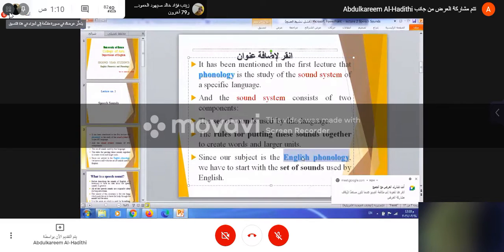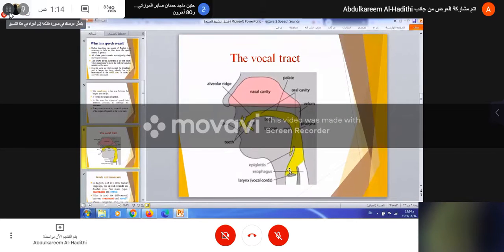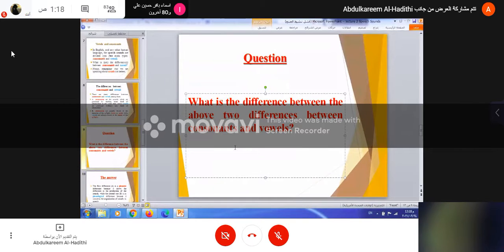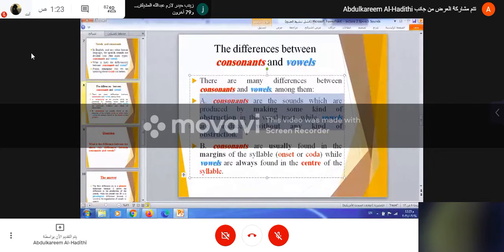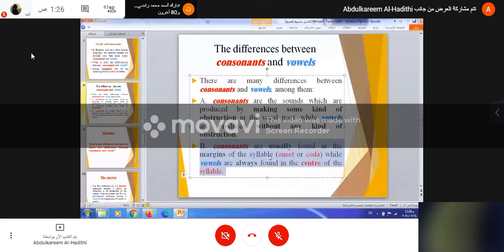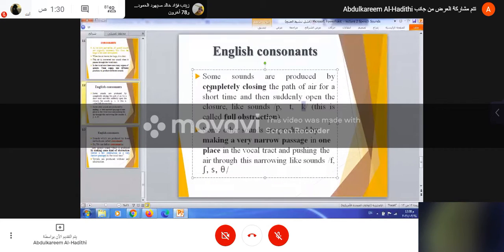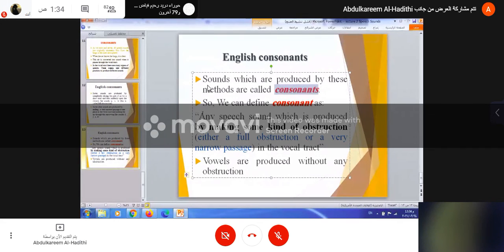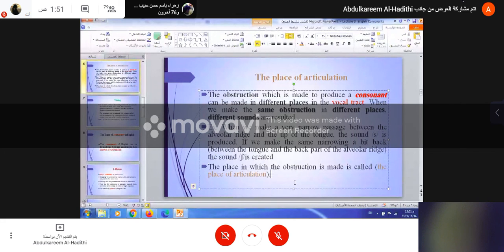محاضرة الصوت 24/1/2021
محاضرة الصوت للمرحلة الثانية قسم اللغة الانكليزية .